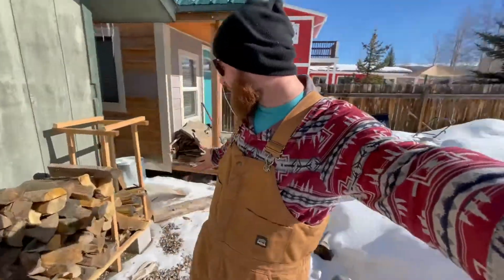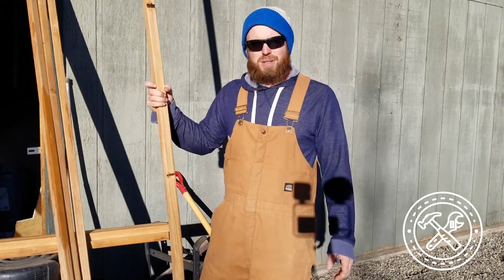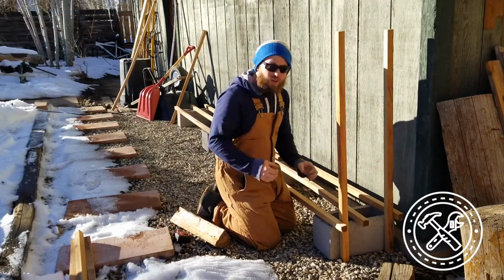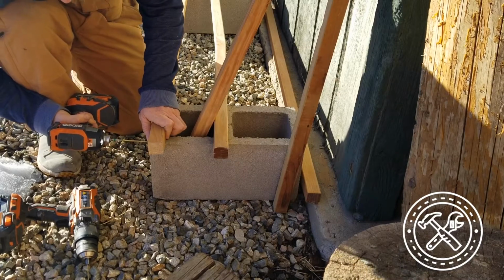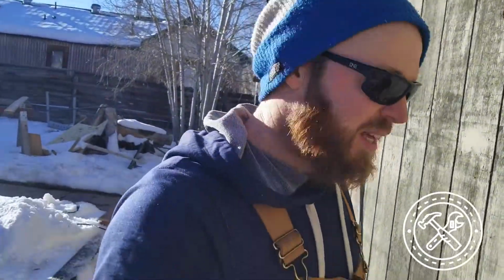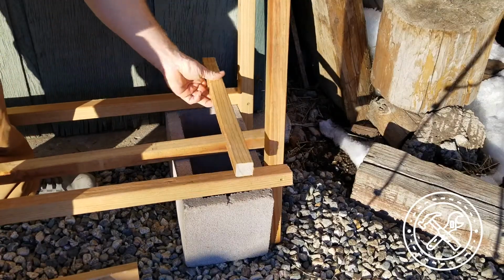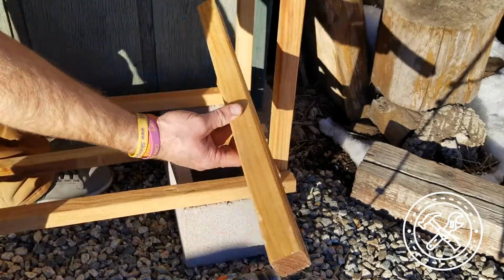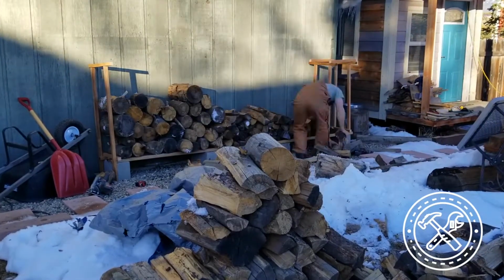How to build a firewood rack for under $20 in less than 2 hours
This video shows how to build a very simple but effective firewood storage rack for less than $20.  I think this took me less than 2 hours to build even while filming it the whole time.  I didn't use a measuring tape but you could if you really want it to look even.  I think it came out great even without using a tape though.  If you're new to DIY projects this is a good beginner DIY project to start your home improvement career.  If you have any questions put them in the comments and I'll be sure to respond.

Materials list:
2x2 treated lumber
cinderblock spaced roughly 4 feet apart
3 inch screws

Tools needed:
some sort of saw
Drill (having 2 drills or an impact driver as well make the process much faster since you won't need to switch the drill bit out to screw the boards together)